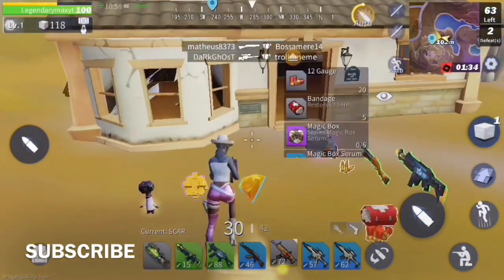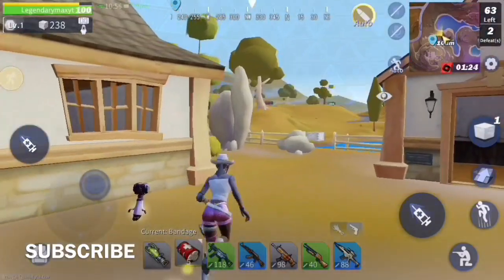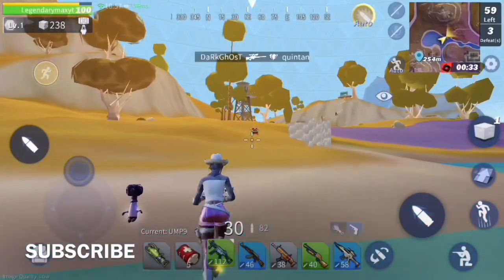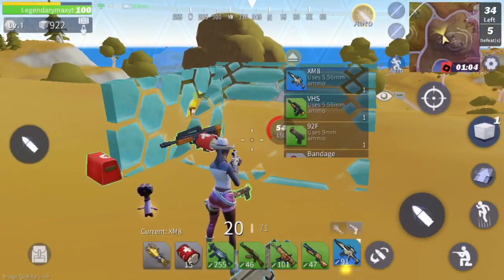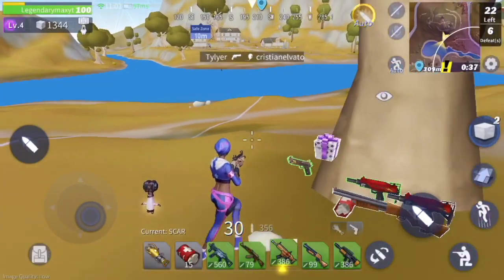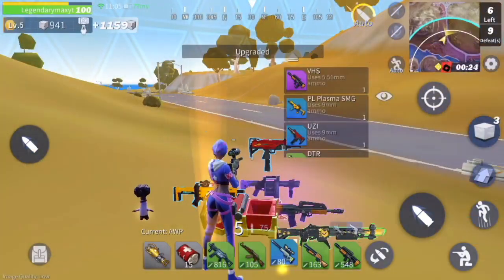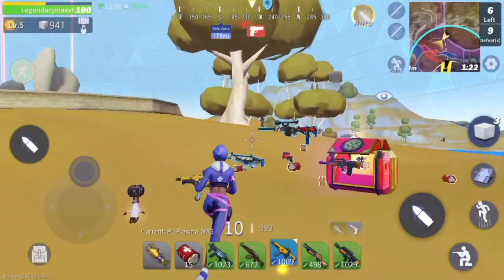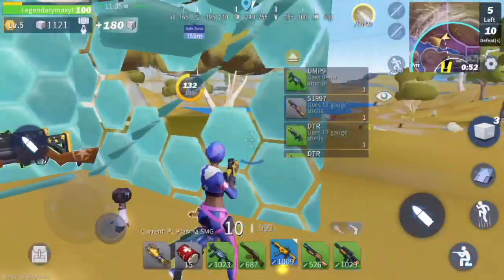STEAL YOUR OPPONENT SUIT/DESTRUCTOR/CREATIVE DESTRUCTON HOW TO GET FREE CLOTHES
Hey guys sup